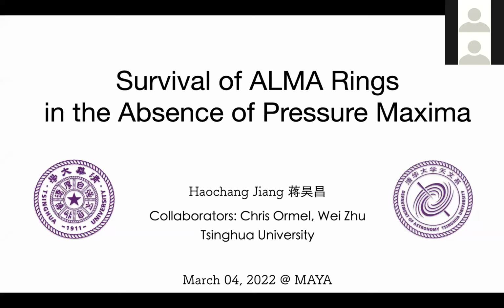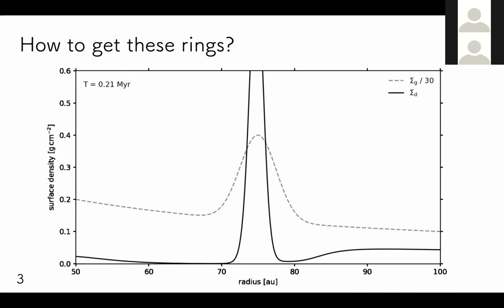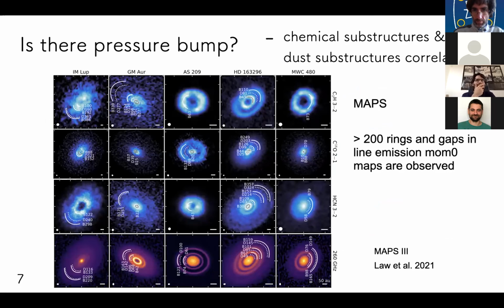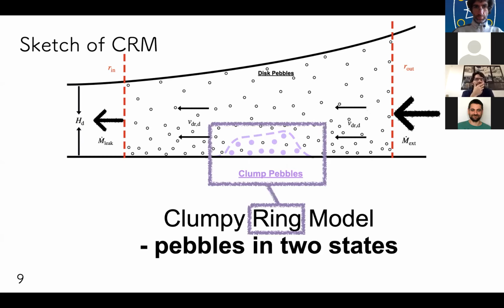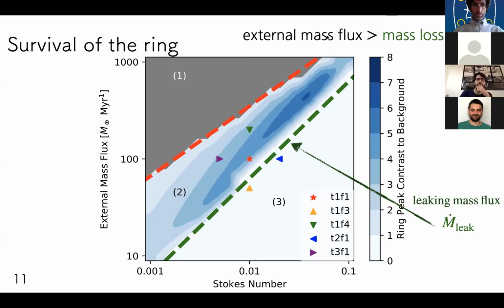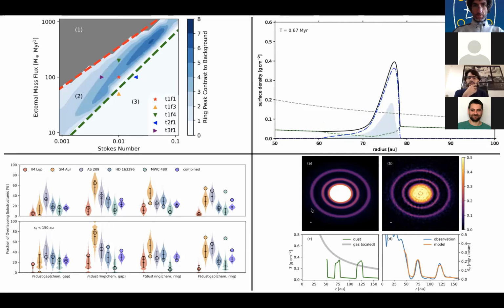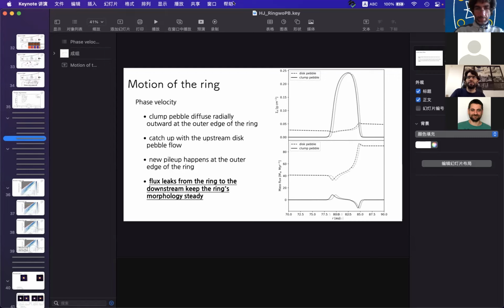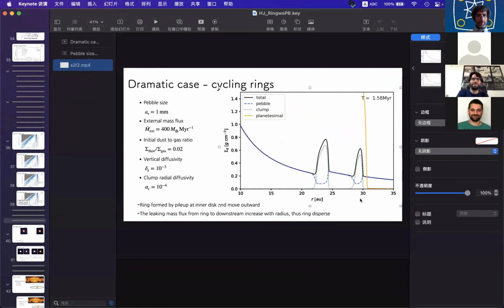MAYA2022: Haochang Jiang "Survival of ALMA rings in the absence of pressure maxima"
Haochang Jiang: "Survival of ALMA rings in the absence of pressure maxima"